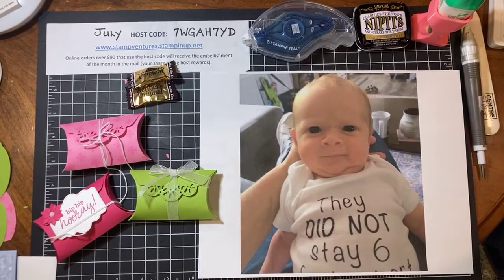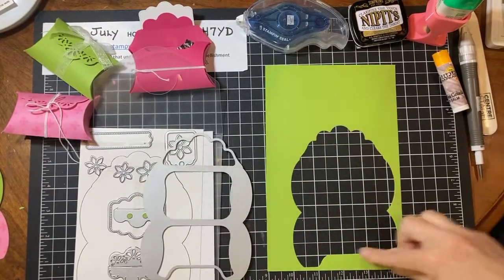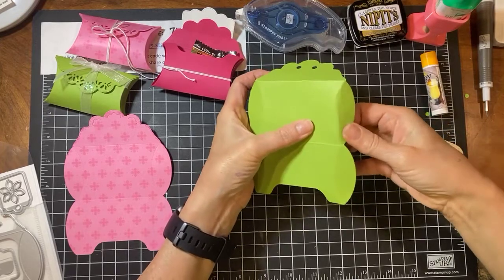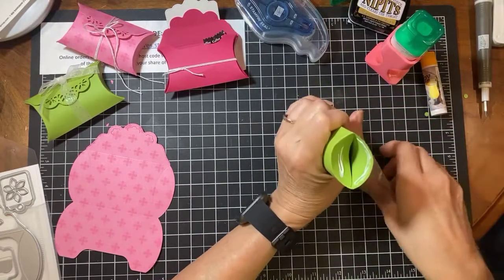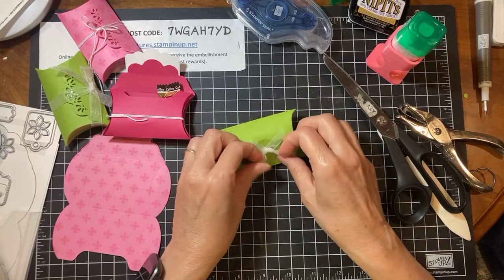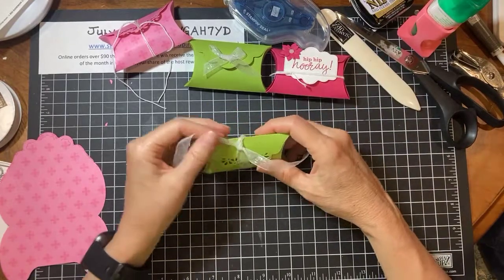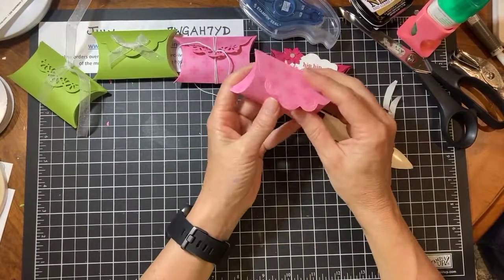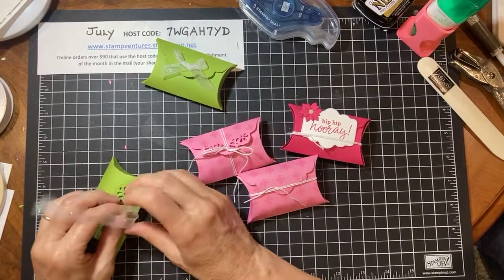Easiest way to assemble Pretty Pillow Boxes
Learn a quick and easy way to successfully glue the flaps of the Pretty Pillow Boxes.